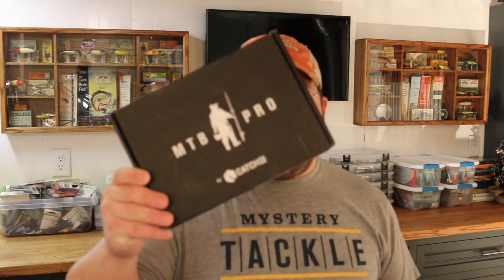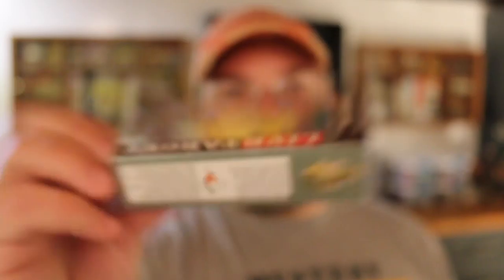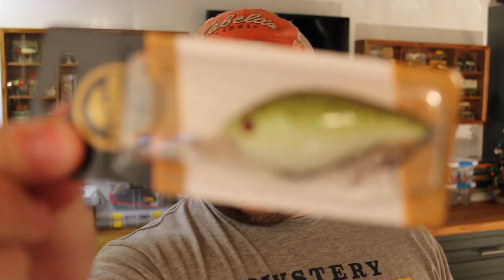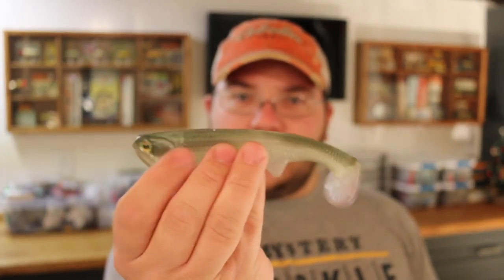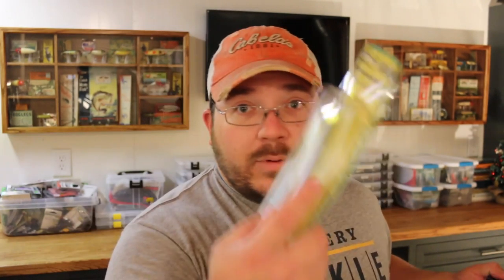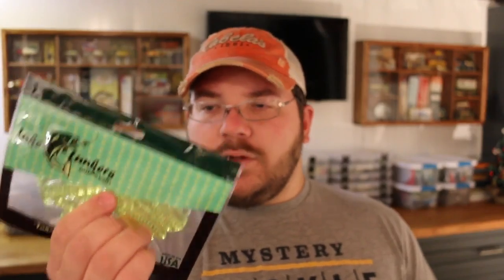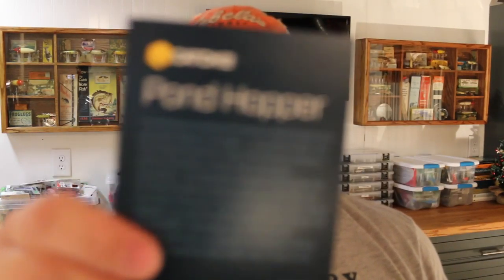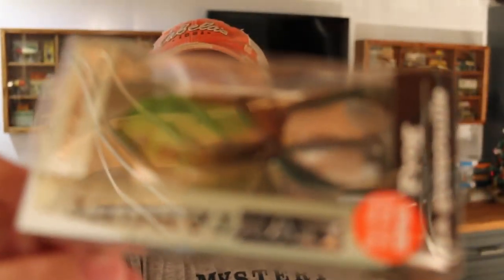December MTB & CatchCo Unboxings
Here's my unboxing of the December Mystery Tackle Box Pro as well as some CatchCo. Black Friday deals that I took part in and got some phenomenal deals.  While I'm generally not the biggest fan of unboxing videos, I wanted to show the value in what MTB offers through both their subscription and they're style-specific boxes.  Take a look at what they have to offer

Song: Meet Me
Artist: Mickey Valen (ft. Noé) (Maliboux & Unkwn remix)